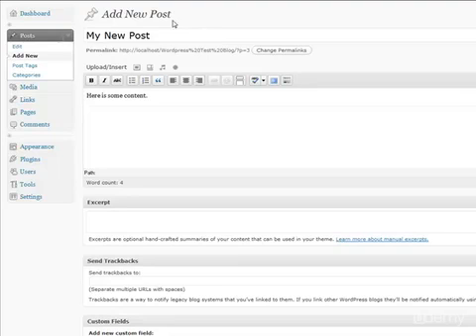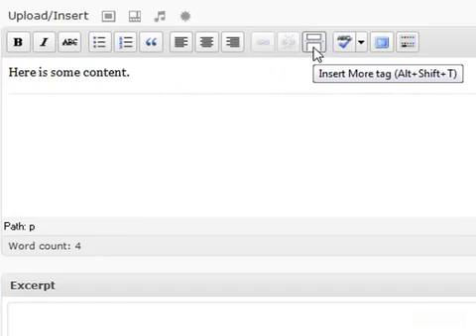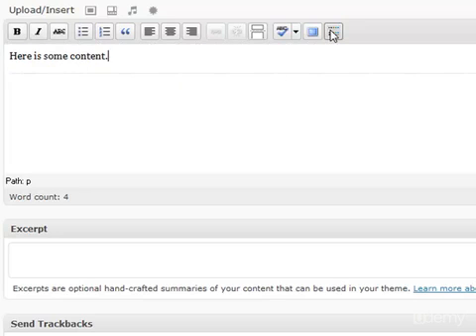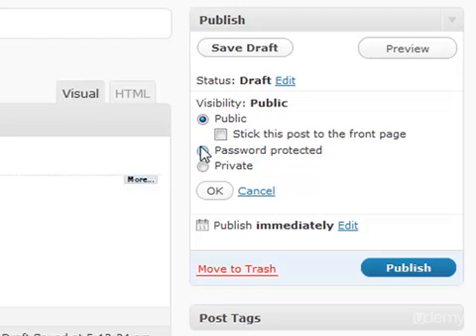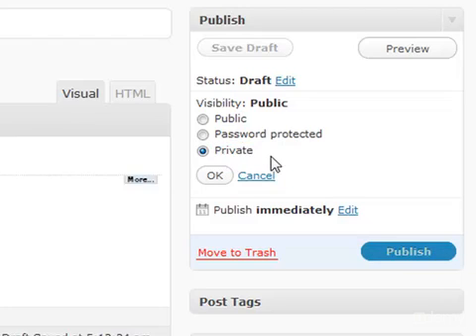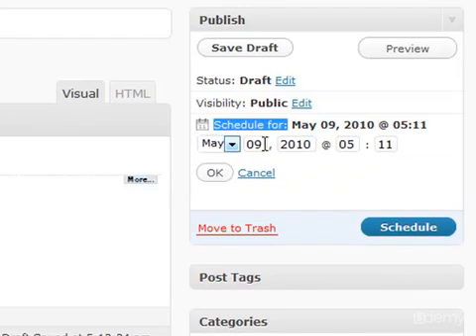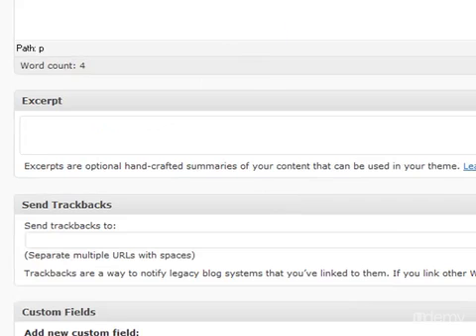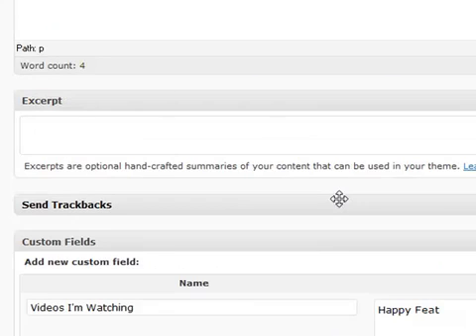Wordpress 101 - 2015 - part 3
How to start Wordpress 101 revealed!!!
Lecture 3 : Posting

WordPress began in 2003 as the successor to another (now relatively unknown) blogging system. It has since become the blog platform of choice for most blogging professionals. There are currently over two million people who are active users of WordPress.com, and there are millions of others who have downloaded various versions of the WordPress code.

Using the Blogger setup mandates that your blog be hosted on their servers. In comparison, blogs running on WordPress' platform can be hosted at WordPress.com, or the WordPress software can be downloaded and used on your choice of web hosts. Below are some of the key features of Blogger.com versus the two versions of WordPress setups.